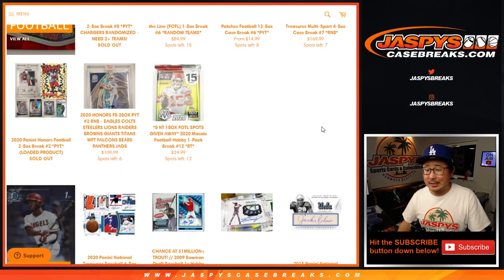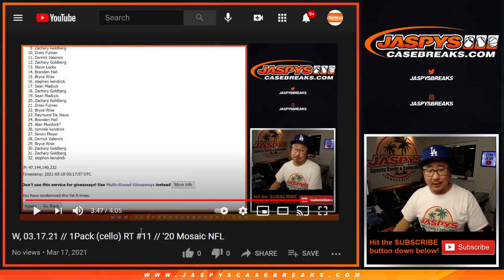CORRECTION for the 2020 Mosaic NFL Cello Pack